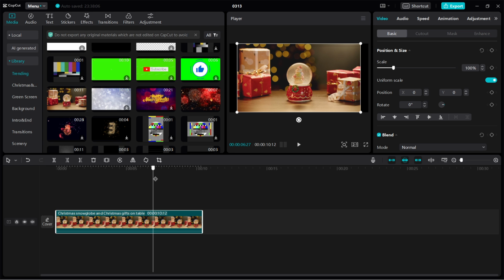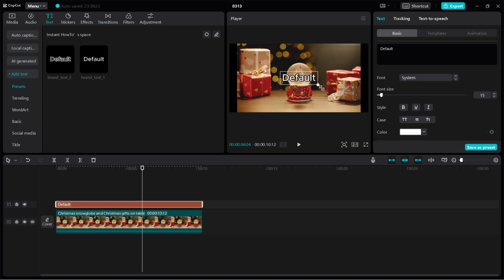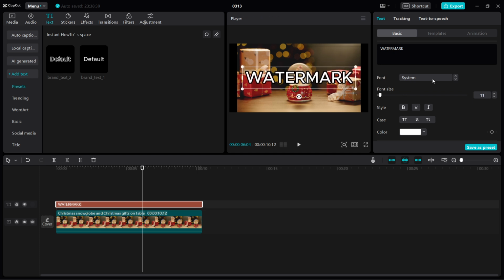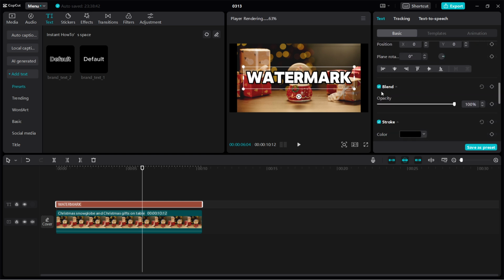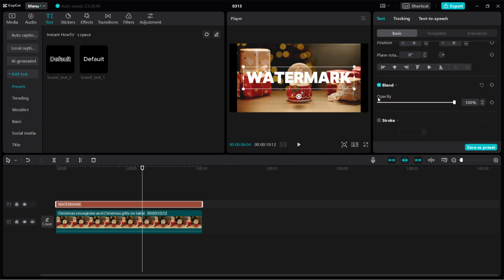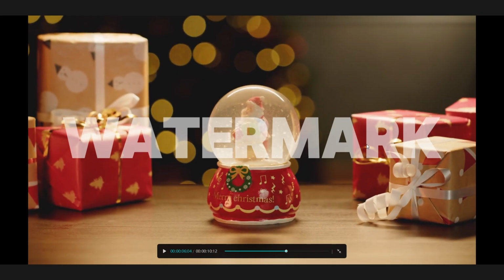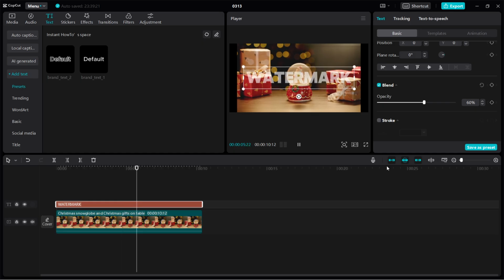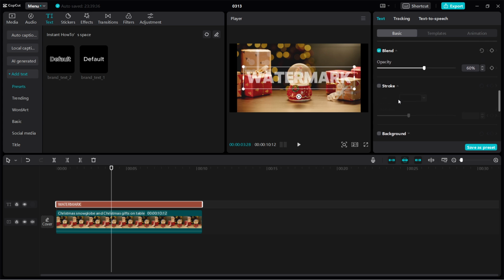How To ADD Watermark in CapCut On PC (Quick & Easy)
In this video, I'll show you how to add watermark in CapCut on PC. This is a quick and easy tutorial on adding a watermark in CapCut PC.

In case you've been wondering how to watermark in CapCut, this is the video for you!